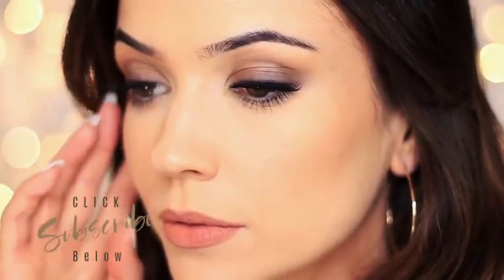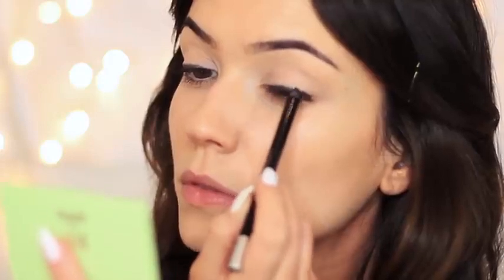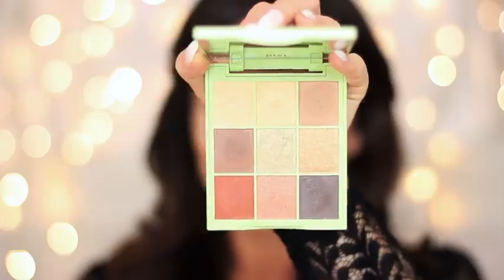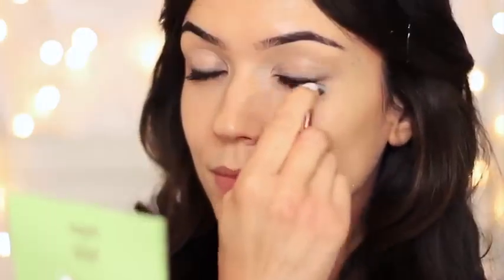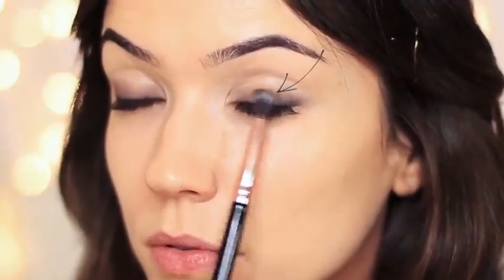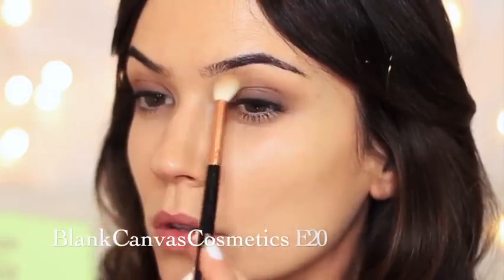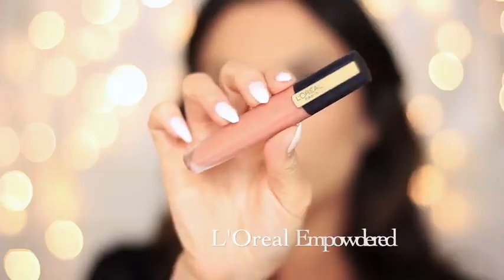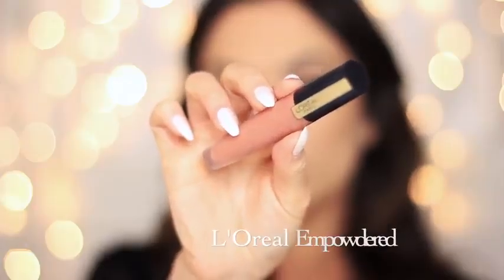Classic Makeup Tutorial | Smokey Soft Glam | Makeup For Natural Skin Tone 🤎🤍🖤